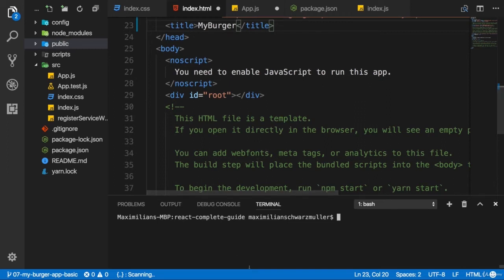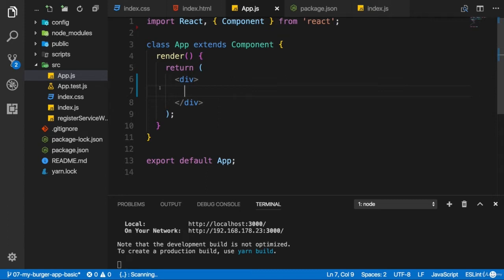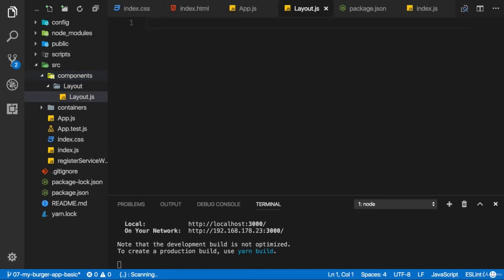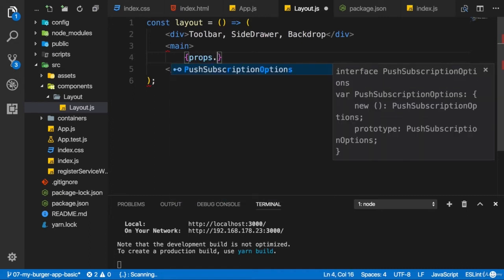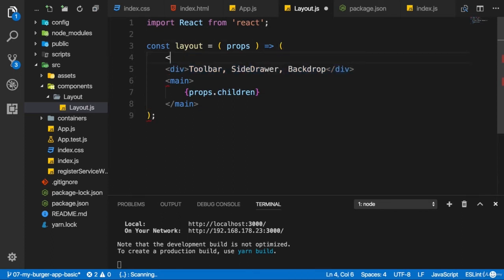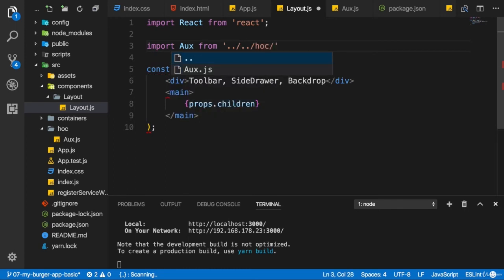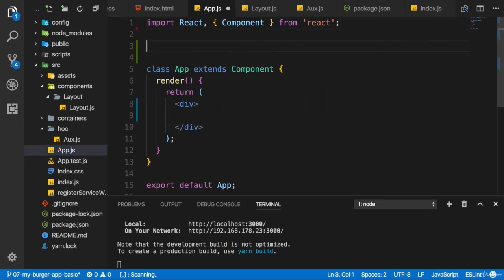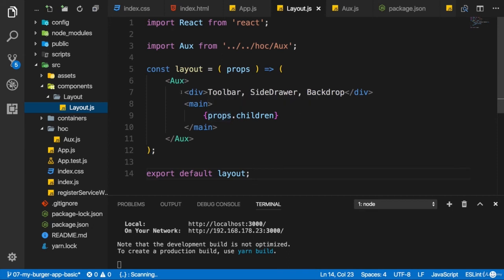Creating a Layout Component